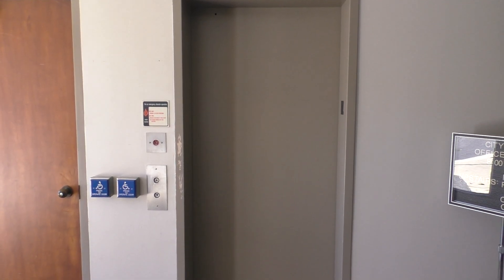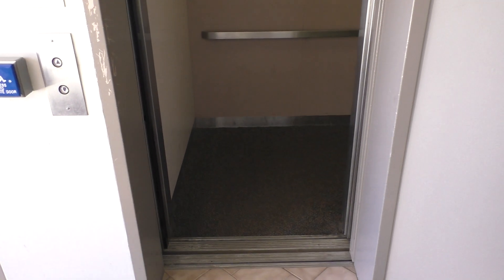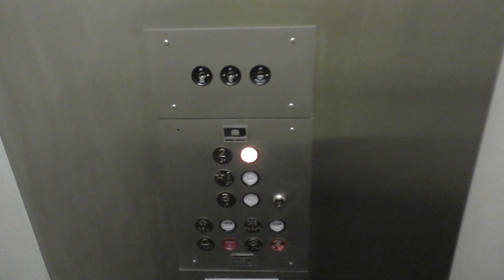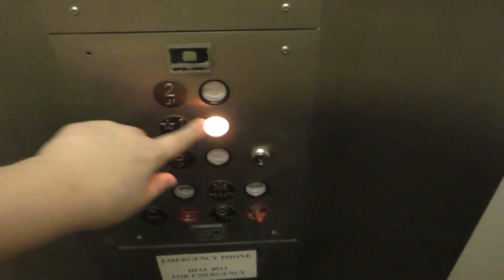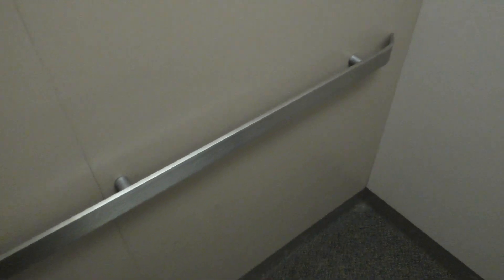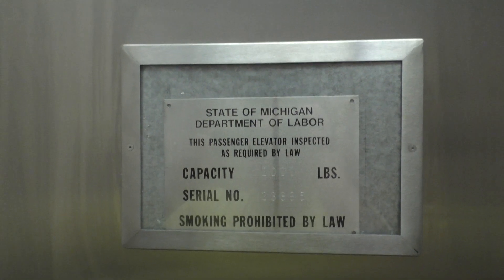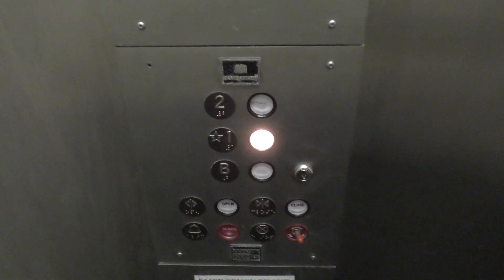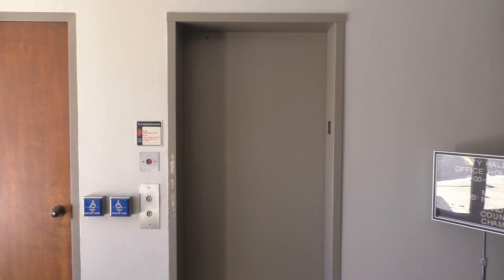Montgomery Hydraulic Elevator at Hastings City Hall in Hastings, MI